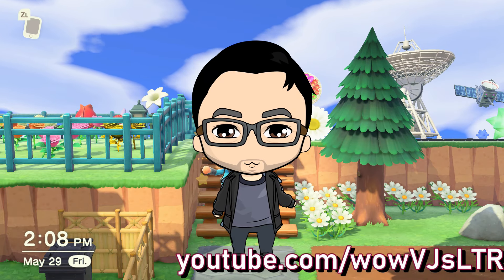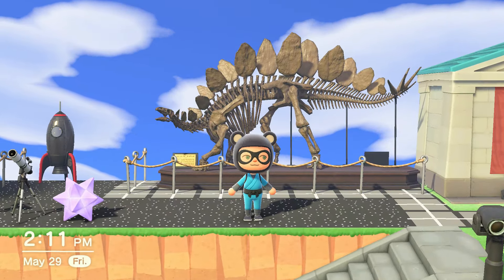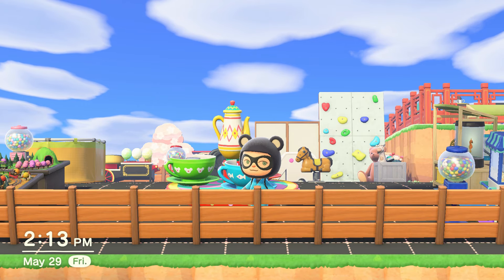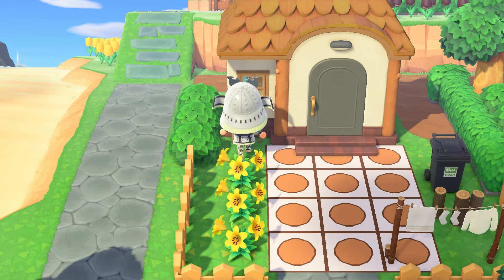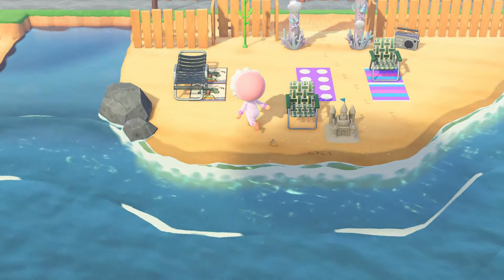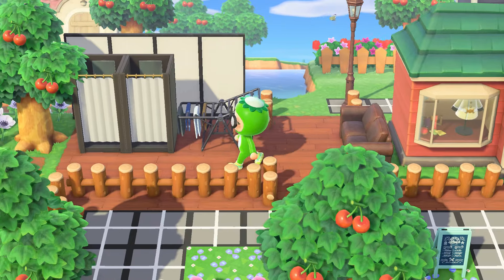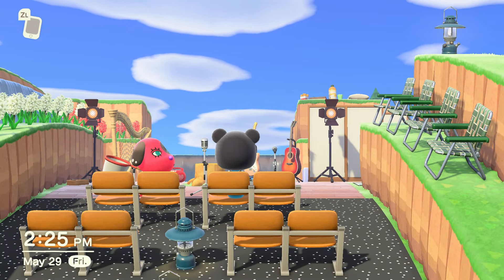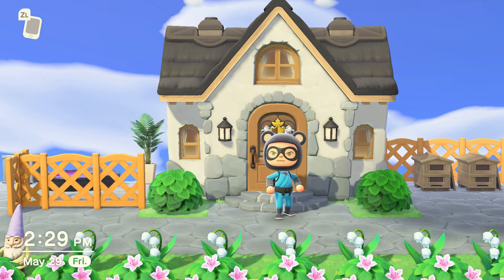Animal Crossing New Horizons Island Tour #6 | Hybrid Flower Garden, Concert Area (450+ Hours/Day 70)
Welcome to my latest Island Tour! I have nearly 500 hours played and I've overhauled three major areas on my Island map...  I'm excited to share this tour with everyone! I've finally gotten into growing hybrids, so I made a new garden for hybrids. I've also relocated my campsite to a nice beachfront spot on top of a hill, and lastly I've revamped my outdoor concert area tucked between two hills! A bunch of other little things have been added around my island, such as a street piano in the town center, added some outdoor furnishings to the Able Sisters shop, and a bunch of other things to improve my island!

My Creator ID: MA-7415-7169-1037